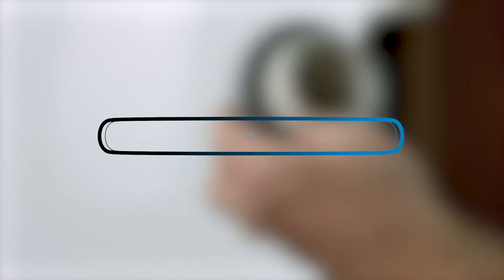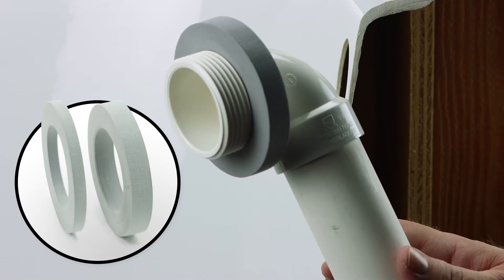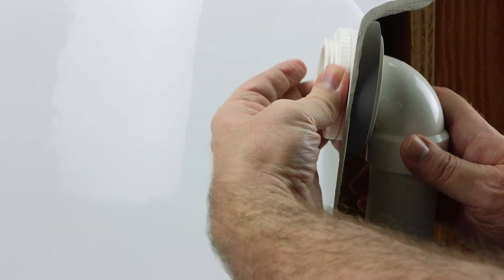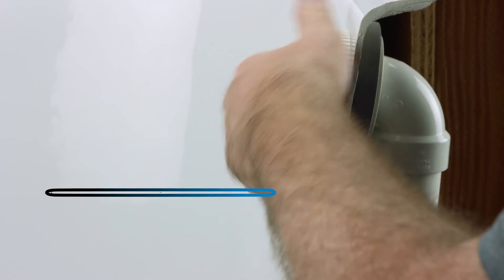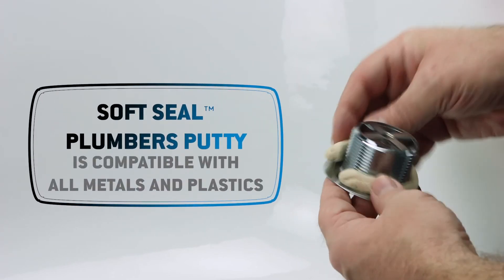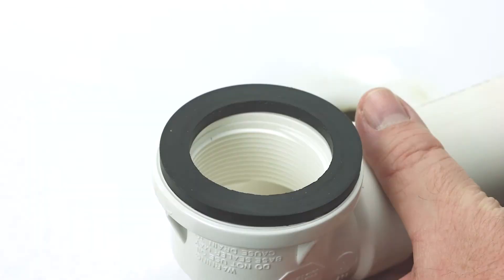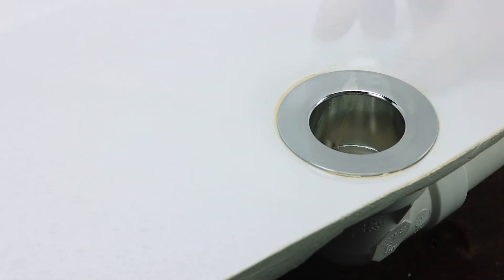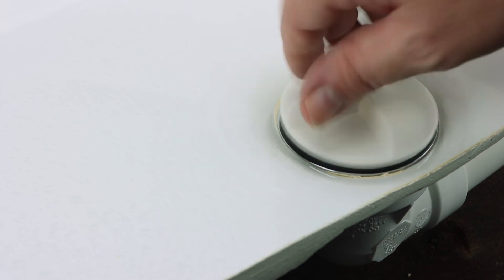AB&A Waste and Overflow Rough-In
Rough-in of the AB&A’s Classic waste and overflow for a bathtub.